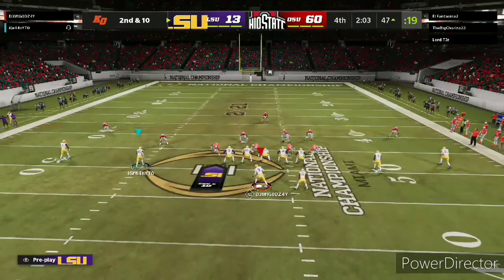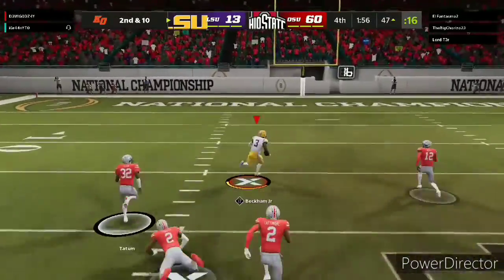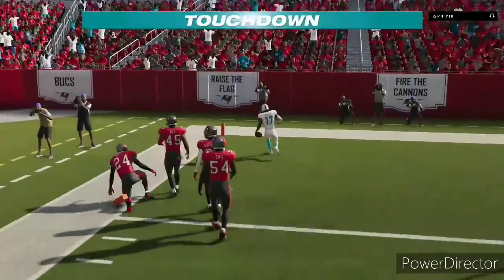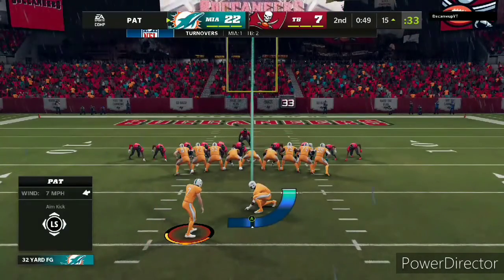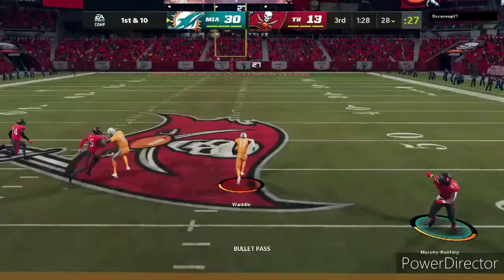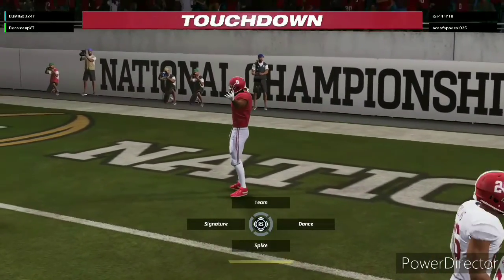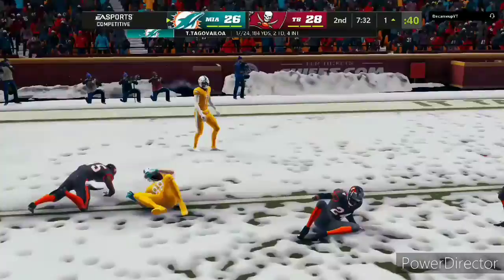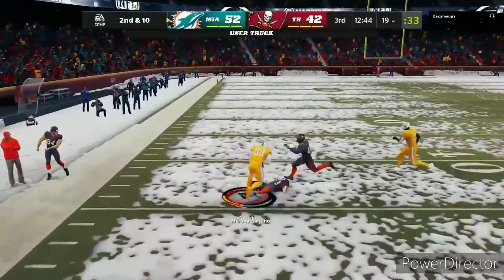I played Madden 22...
Some clips of me playing Madden 22 on Xbox One put together. I apologize for the bad quality.